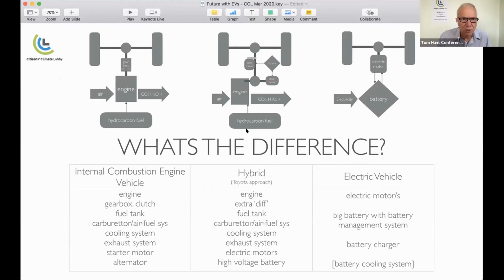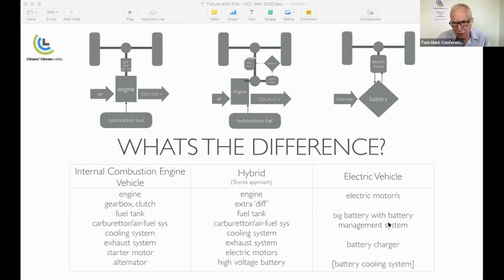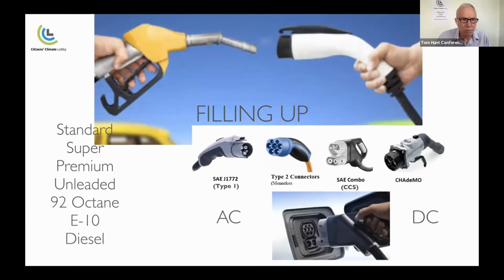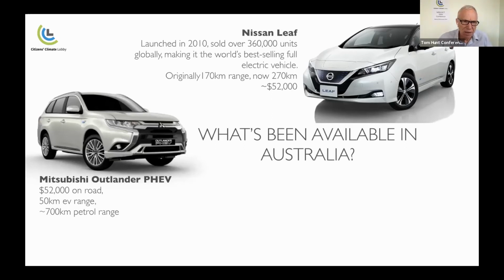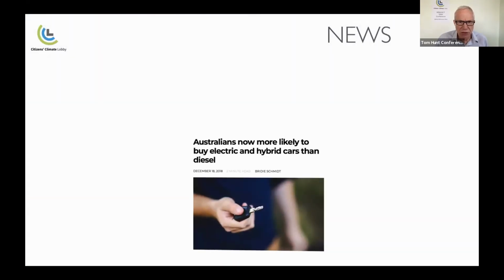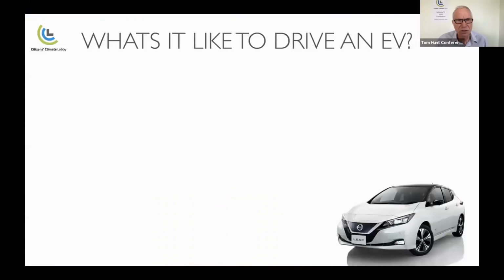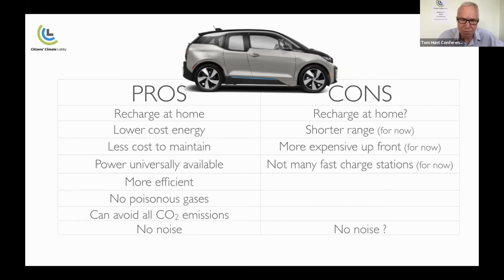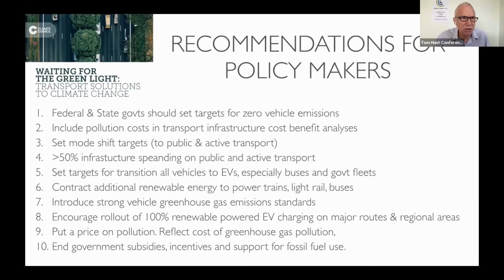The Future? Electric (and perhaps hydrogen) Vehicles - Tom Hunt